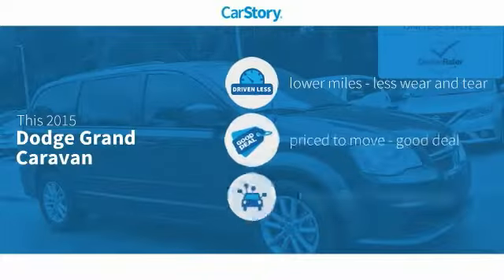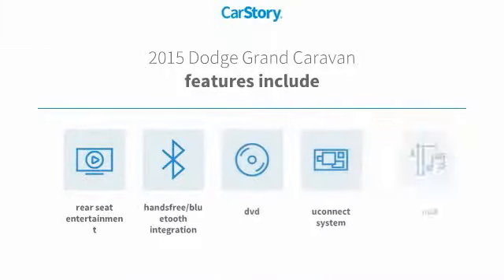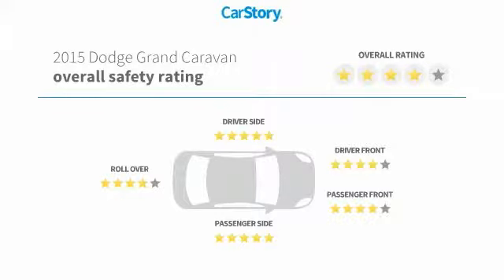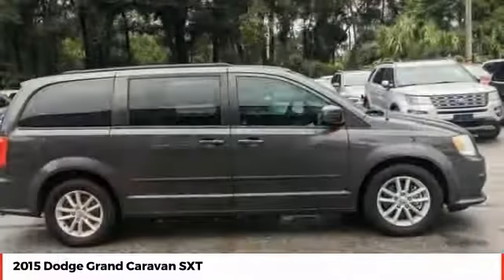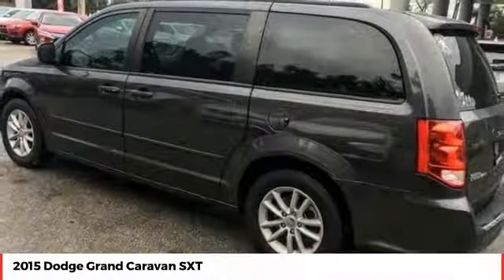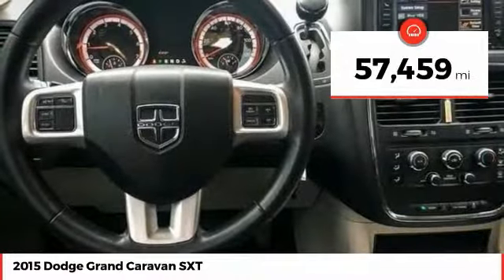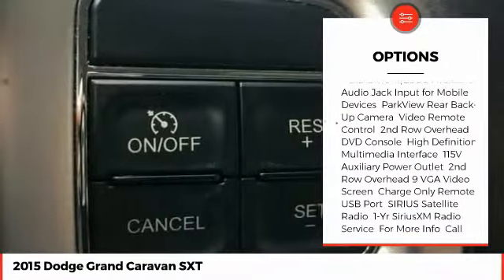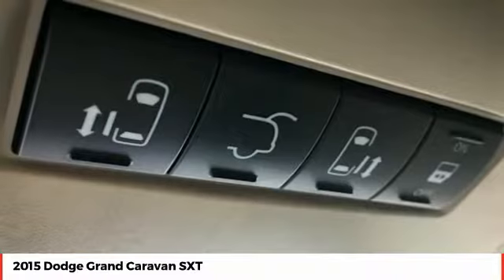2015 Dodge Grand Caravan SXT Used FR509599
** REAR DVD'S, ** AUTHORIZED DEALER MAINTAINED, ** BLUETOOTH HANDS FREE CALLING, ** BACKUP CAMERA, ** THIRD ROW, ** POWER SEAT, ** ONE OWNER, ** FLORIDA CAR, ** LOCAL TRADE-IN, ** POWER LIFT GATE, 115V Auxiliary Power Outlet, 2nd Row Overhead 9' VGA Video Screen, 2nd Row Overhead DVD Console, 40GB Hard Drive w/28GB Available, 6 Speakers, 6.5' Touchscreen Display, Audio Jack Input for Mobile Devices, Bluetooth Streaming Audio, Charge Only Remote USB Port, High Definition Multimedia Interface, ParkView Rear Back-Up Camera, Quick Order Package 29R SXT, Power 8-Way Driver Seat, Radio: Uconnect 430 CD/DVD/MP3/HDD, Rear-View Auto-Dimming Mirror w/Microphone, Remote USB Port, Single DVD Entertainment, Steering Wheel Mounted Audio Controls, Uconnect Hands-Free Group, Uconnect Voice Command w/Bluetooth, Video Remote Control, Wireless Headphones. Recent Arrival! 2015 Dodge Grand Caravan SXT Granite Crystal Metallic Clearcoat 6-Speed Automatic FWD 3.6L V6 24V VVT ** PRICE INCLUDES OUR COMPLIMENTARY Worry Free 3 MONTH/ 3,000 MILE WARRANTY and A FREE AUTOCHECK vehicle History Report. This Vehicle PASSED OUR MULTI-POINT SAFETY INSPECTION, WE SMART PRICE OUR INVENTORY, OUR BEST PRICE IS UP FRONT- NO NEGOTIATIONS NECESSARY. PLUS, OUR SALES STAFF IS NON-COMMISSIONED. WHICH MEANS, NO PUSHY SALESMAN. IT'S A VERY FRIENDLY ATMOSPHERE. You deserve a No-Bully car buying Experience. Used Cars may not have Second set keys, floor mats, or owner's manual. We will be happy to obtain extra one's for you at our Dealer cost.